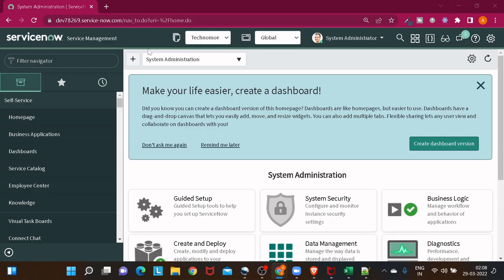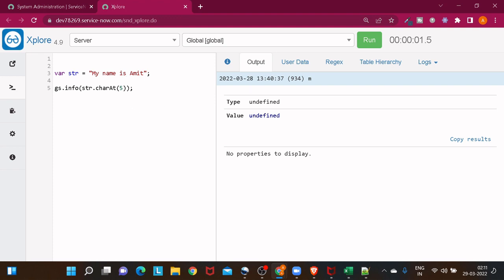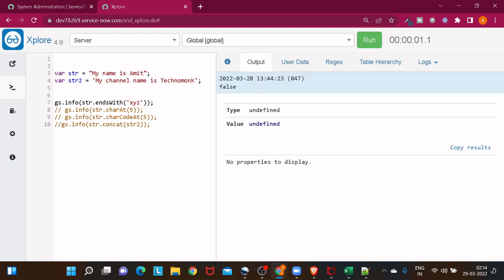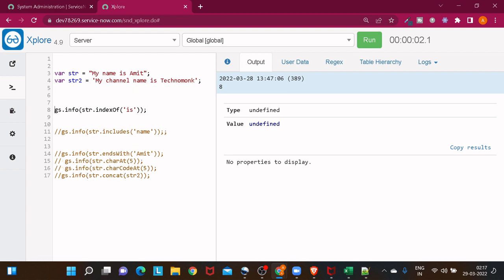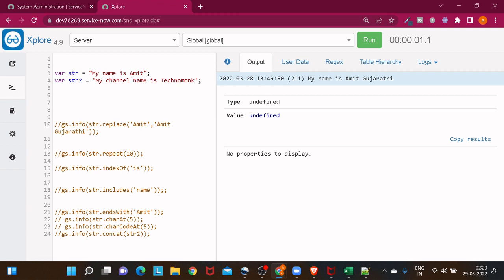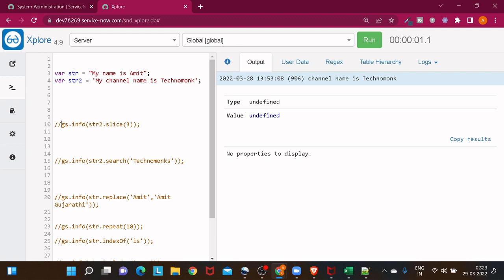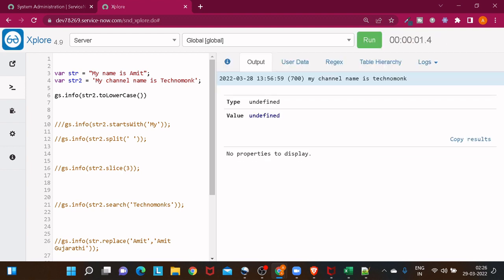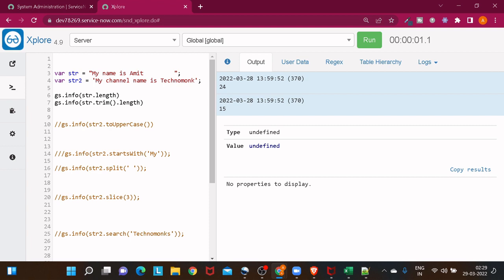ServiceNow JavaScript tutorials String functions | ServiceNow javascript Examples on string function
Hi All,
In today's tutorial, we will be looking into various Javascript string functions which can be of great use in our day-to-day ServiceNow development activity.
In this ServiceNow javascript tutorial, we will try to look into various Javascript string functions along with the examples for the same.

What is String in JavaScript?
The JavaScript string is an object that represents a sequence of characters.

There are 2 ways to create strings in JavaScript

 - By string literal
 - By string object (using the new keyword)

The functions which will be explained in this tutorial are as given below :
charAt(): It provides the char value present at the specified index.
charCodeAt(): It provides the Unicode value of a character present at the specified index.
concat(): It provides a combination of two or more strings.
indexOf(): It provides the position of a char value present in the given string.
lastIndexOf(): It provides the position of a char value present in the given string by searching a character from the last position.
search(): It searches a specified regular expression in a given string and returns its position if a match occurs.
match(): It searches a specified regular expression in a given string and returns that regular expression if a match occurs.
replace(): It replaces a given string with the specified replacement.
substr(): It is used to fetch the part of the given string on the basis of the specified starting position and length.
substring(): It is used to fetch the part of the given string on the basis of the specified index.
slice(): It is used to fetch the part of the given string. It allows us to assign positive as a well negative index.
toLowerCase(): It converts the given string into the lowercase letter.
toLocaleLowerCase(): It converts the given string into a lowercase letter on the basis of the host's current locale.
toUpperCase(): It converts the given string into the uppercase letter.
toLocaleUpperCase() It converts the given string into an uppercase letter on the basis of the host's current locale.
toString(): It provides a string representing a particular object.
valueOf(): It provides the primitive value of a String object.
split(): It splits a string into a substring array, then returns that newly created array.
trim(): It trims the white space from the left and right sides of the string.

Amit Gujarathi